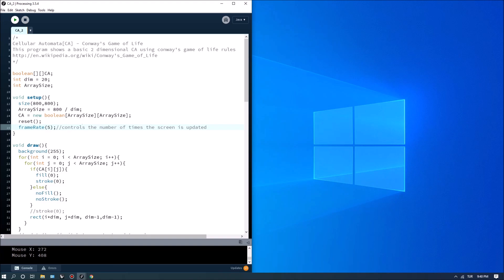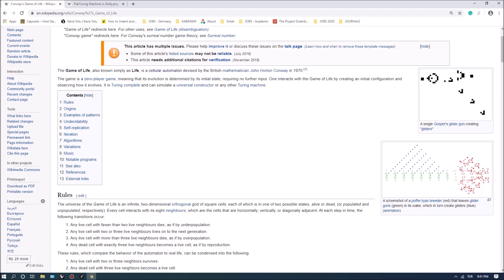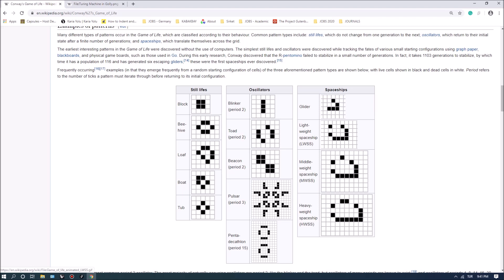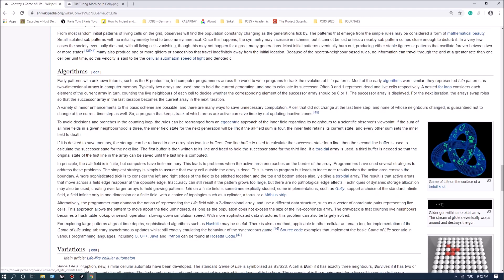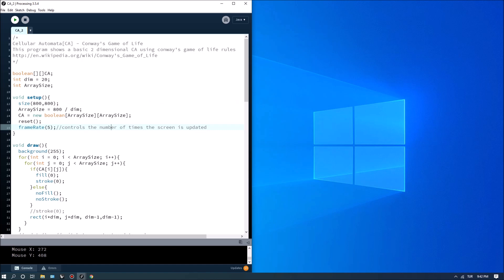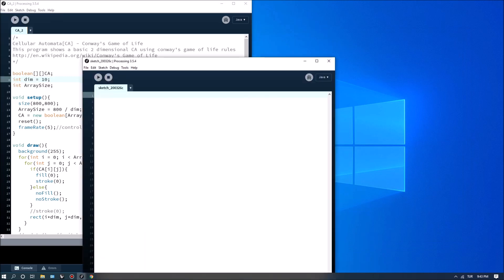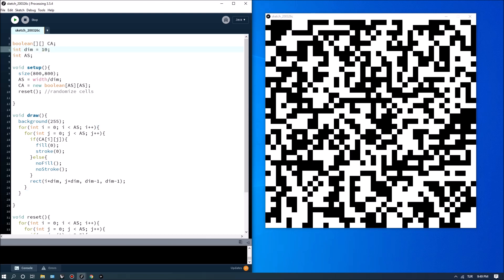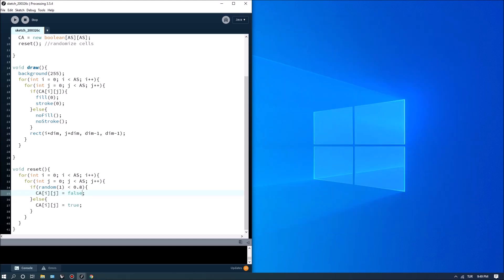Processing: Conway's Game of Life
In this processing tutorial, we will look at a two-dimensional example of cellular automata in Conway's Game of Life. We will use adjacency between cells to check for active neighbors to propagate cell configurations to achieve a simulation.